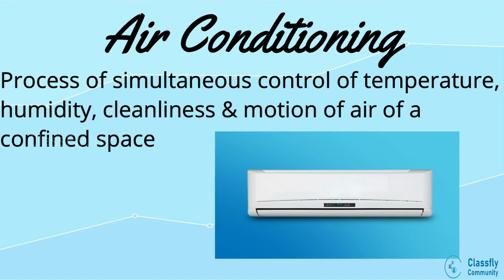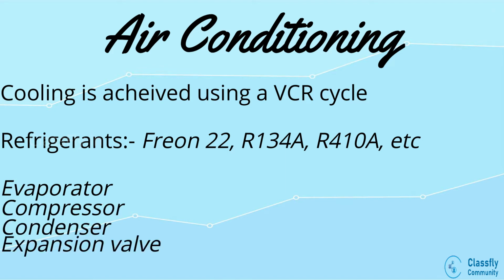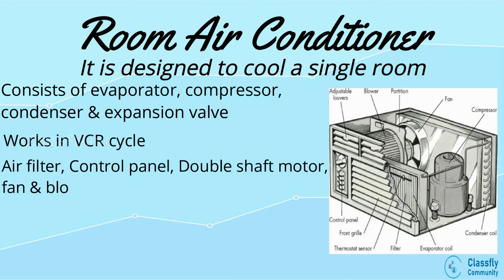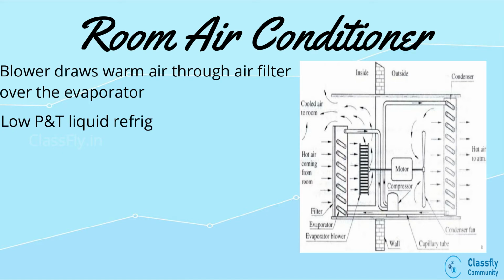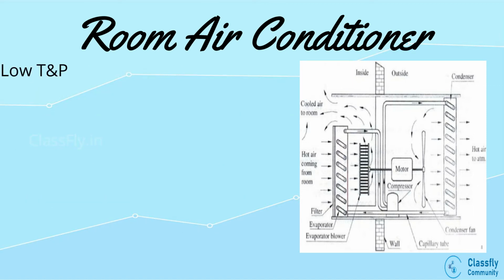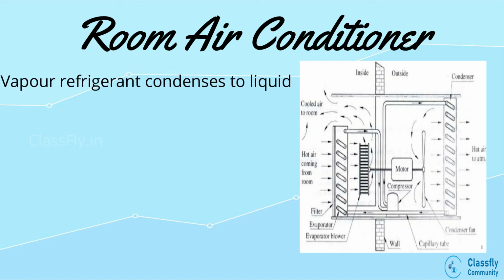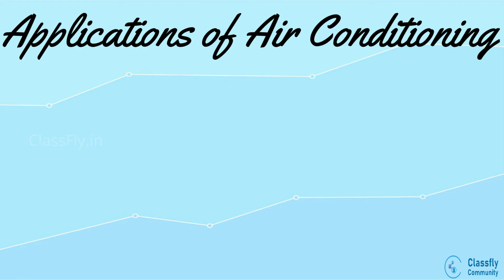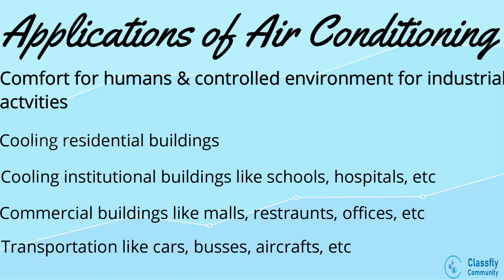Engg | VTU | Basic Mech | Module 3 | 19 Room Air Conditioner & Applications